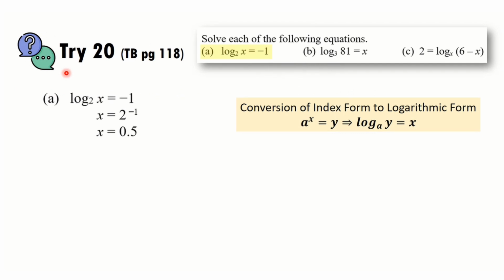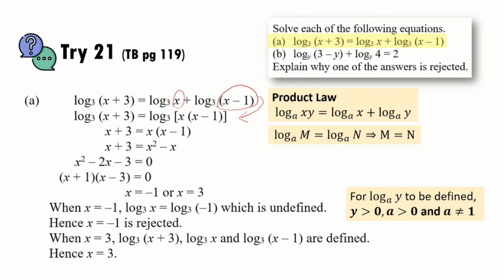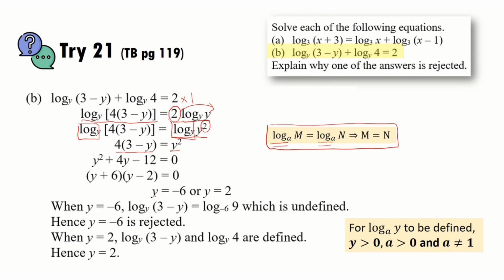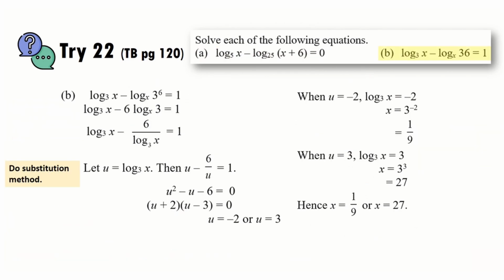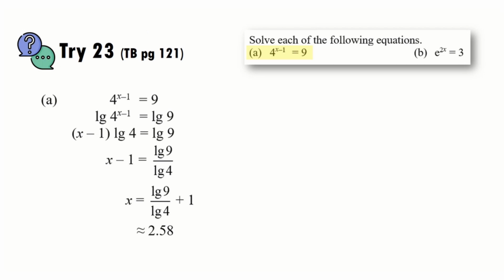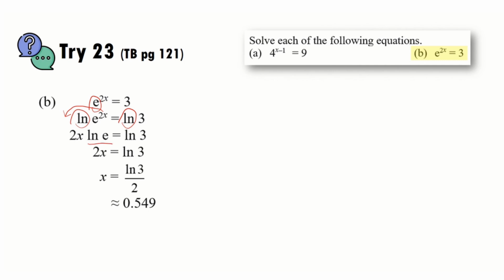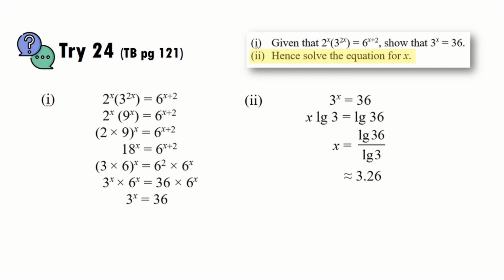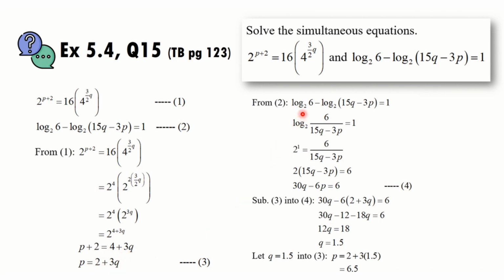28 April A Math Chapter 5.4 - Logarithmic Equations